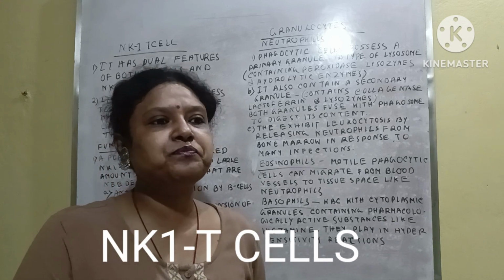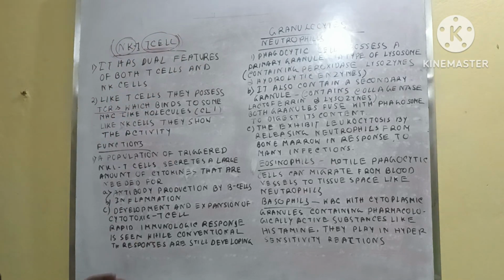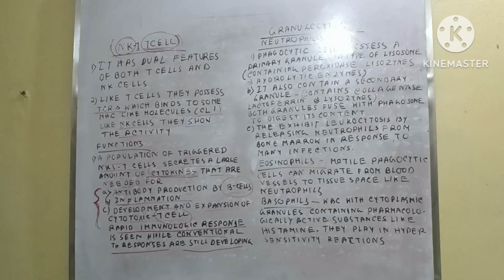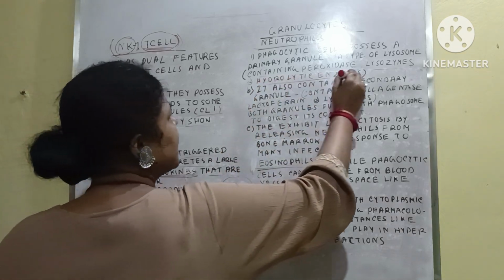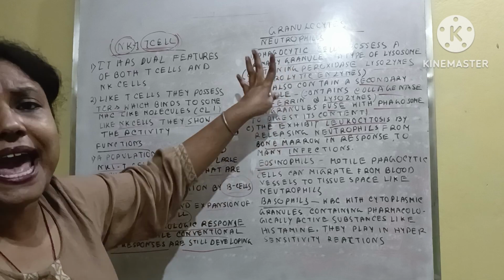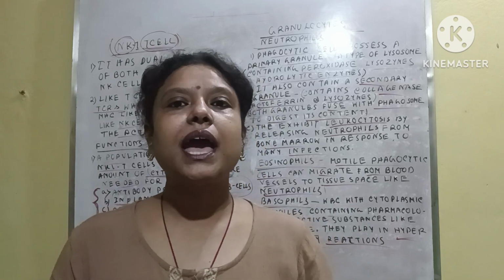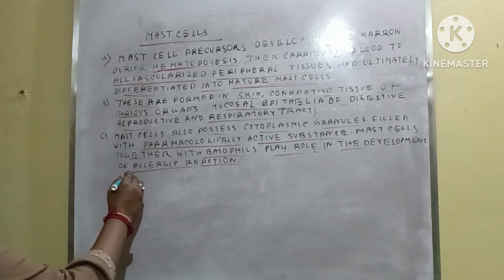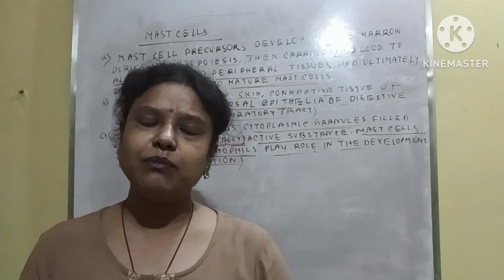NK1-T CELLS,GRANULOCYTES,MAST CELLS//IMMUNOLOGY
NK1-T CELLS,GRANULOCYTES,MAST CELLS//IMMUNOLOGY explains properly